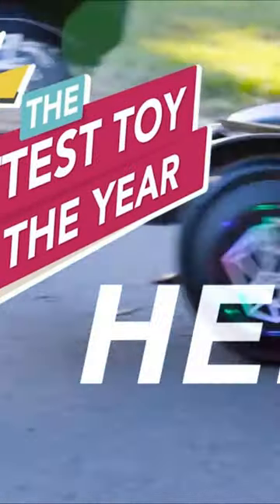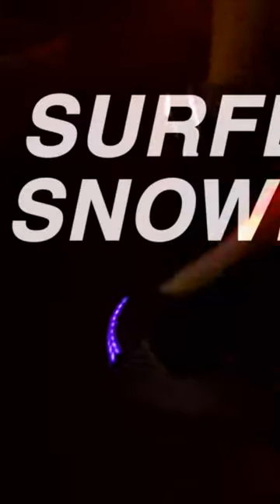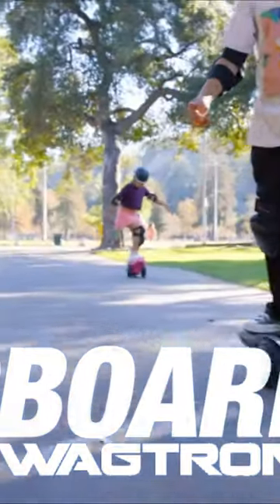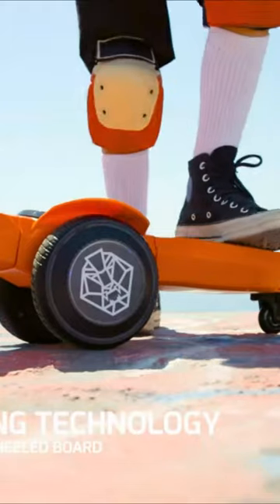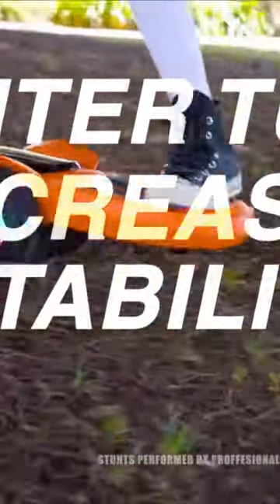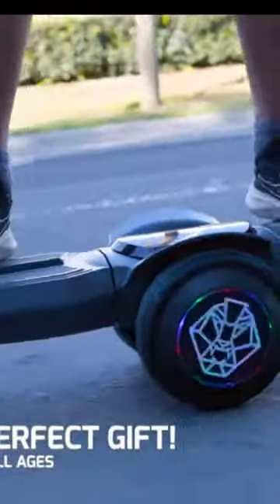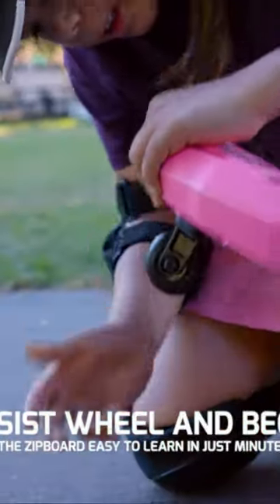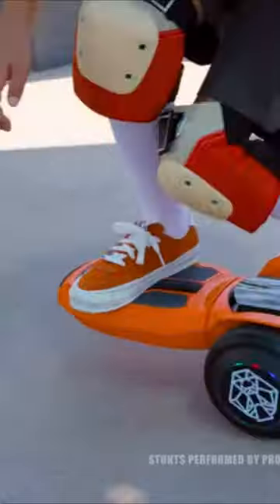Swagtron Shuttle Zipboard Electric Hoverboard Skateboard